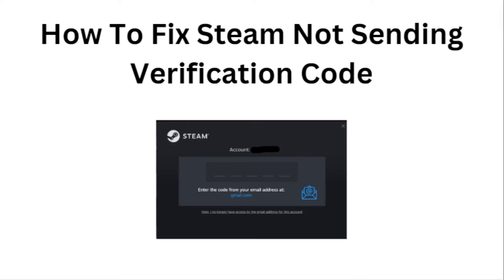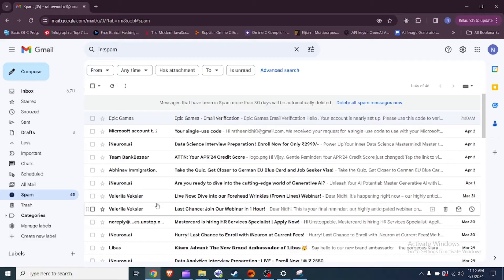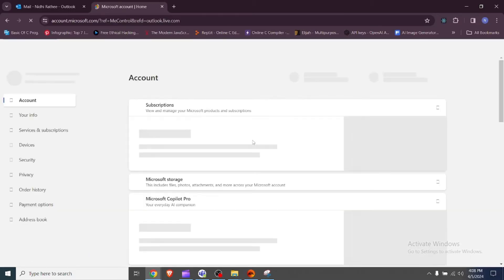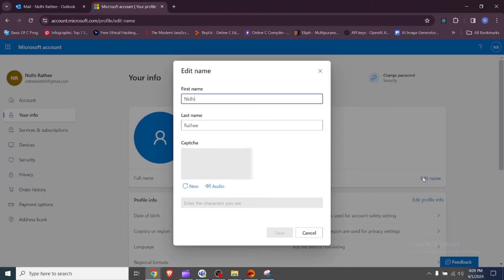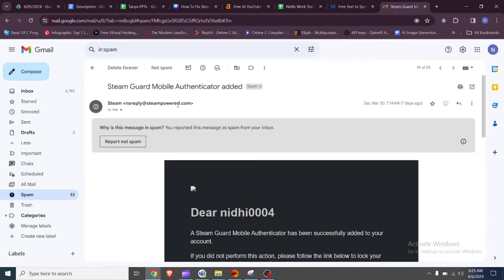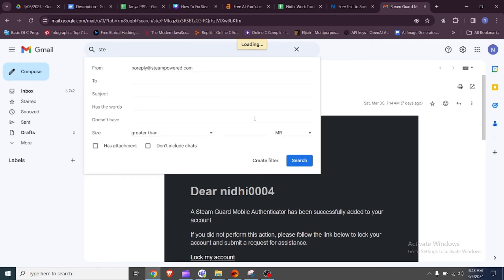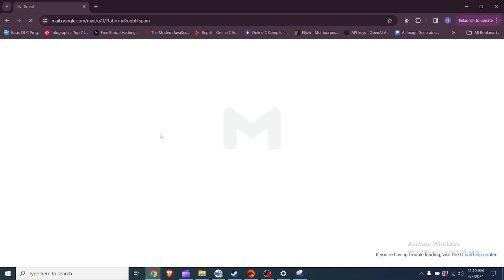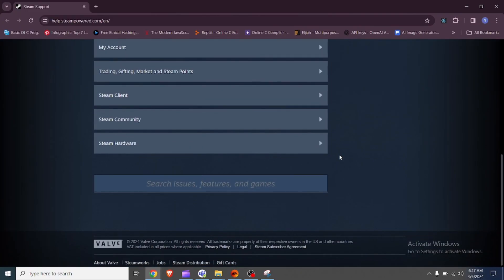How To Fix Steam Not Sending Verification Code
In this tutorial video, learn step-by-step instructions on how to resolve the issue of not receiving a verification code from Steam. Follow along as we guide you through the troubleshooting process to ensure you can access your account without any hassle.

00:05 Fix 1. Check Spam Folder And Email Settings
00:20 Fix 2. Update Outlook.com As It Might Have Been Blocking Emails From Steam
00:50 Fix 3. Add Steam's Email To Safe Senders List
01:28 Fix 4. Wait For A Few Minutes And Refresh Your Inbox
01:41 Fix 5. Contact Steam Support